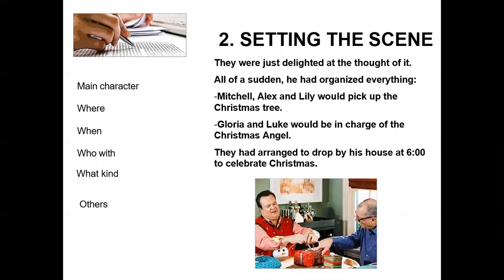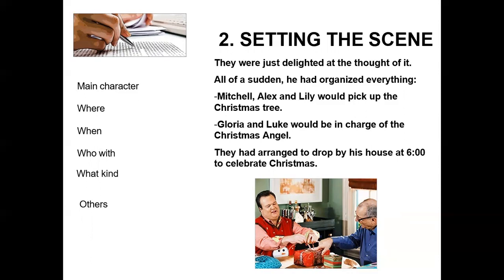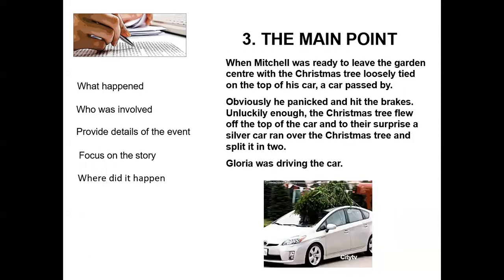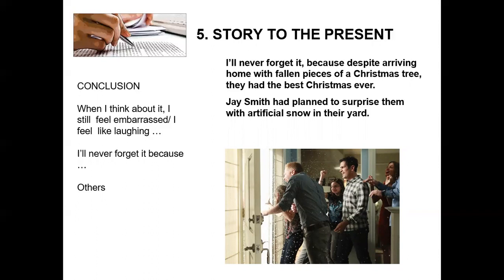HOW TO TELL AN ANECDOTE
In this lesson, I explain the steps to tell an anecdote in English.
I explain each step clearly and I provide an example for each step.